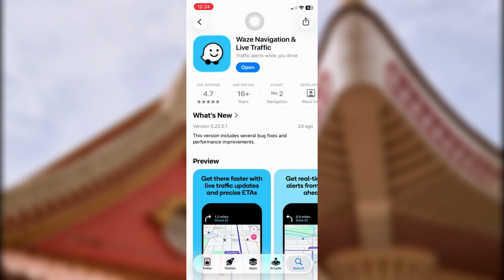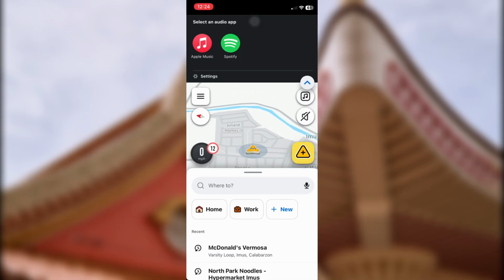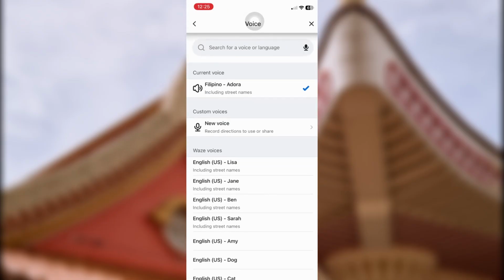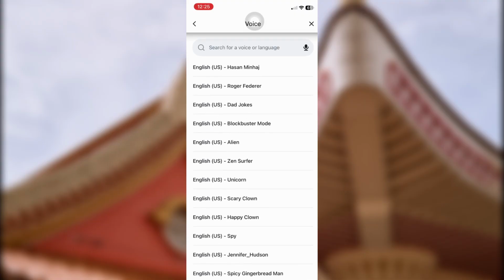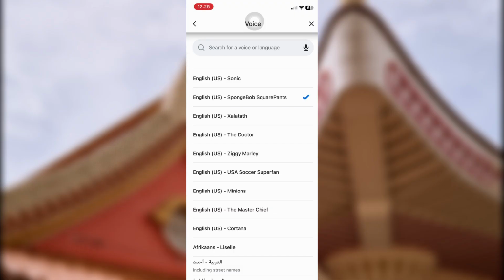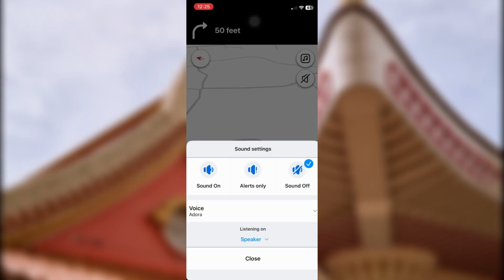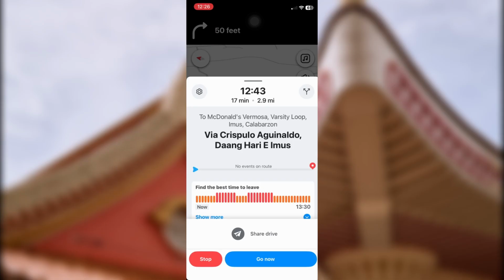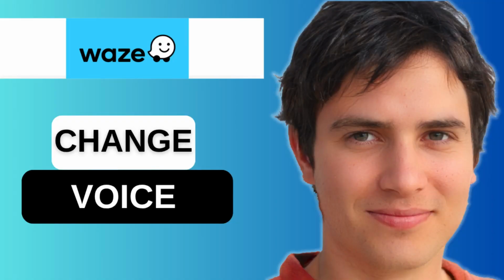How To Change Voice In Waze | 2026 | Step-by-Step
In this video, you'll learn how to change the voice in Waze in 2026 with this easy step-by-step guide.

We cover how to access Waze voice settings, select a different navigation voice, and customize the voice used for turn-by-turn directions. Whether you're using Waze on Android or iPhone, this tutorial will show you exactly where to find the voice options.

This Waze tutorial also explains how to download available voice packs, use celebrity or special voices when they're available, and switch back to the default voice whenever you like. Available voice options may vary depending on your device, region, app version, and current Waze promotions.

By the end of this guide, you'll know exactly how to change the voice in Waze and personalize your navigation experience.